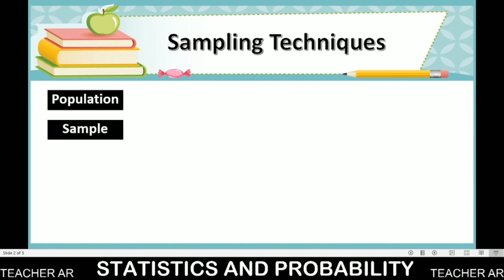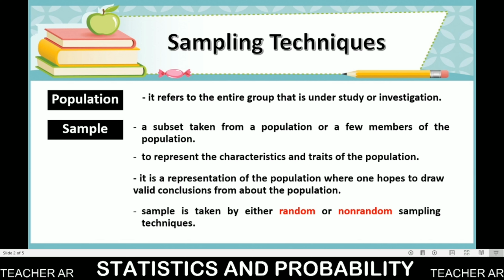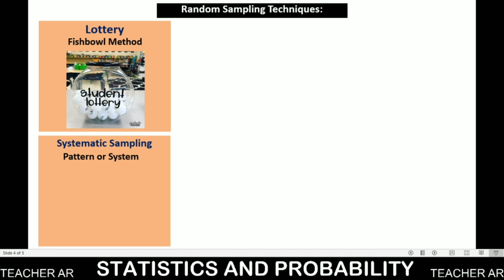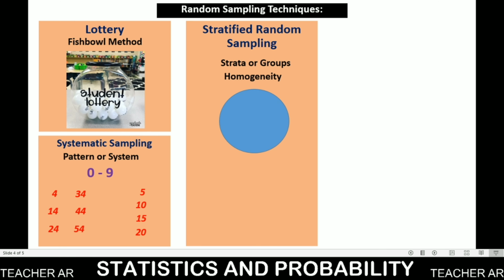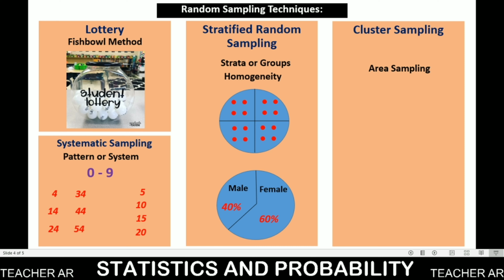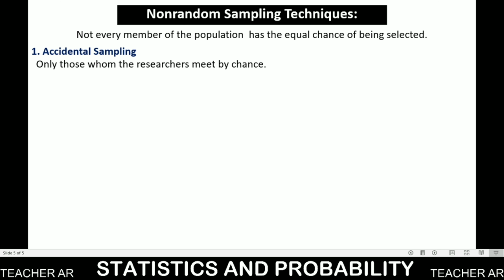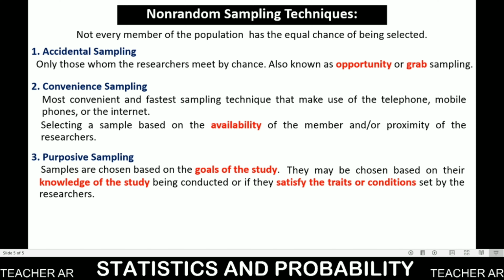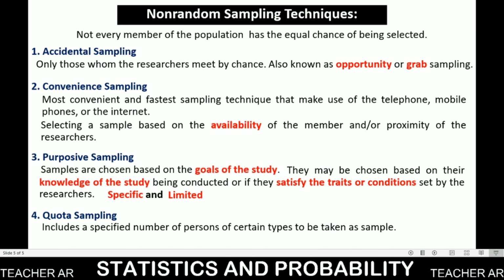SAMPLING TECHNIQUES || Random & NonRandom Sampling Techniques